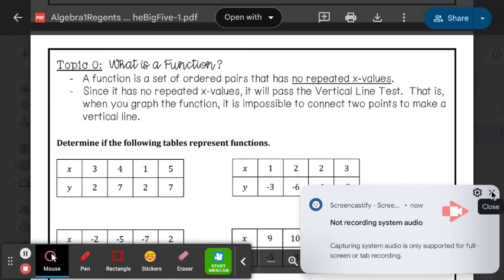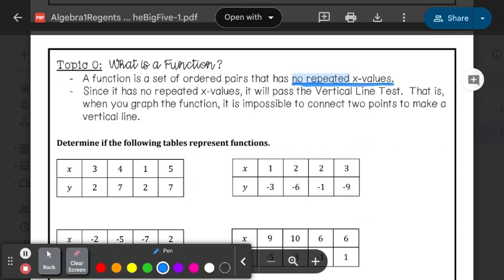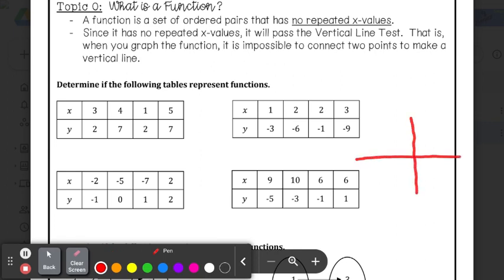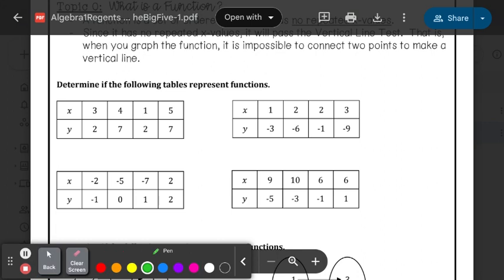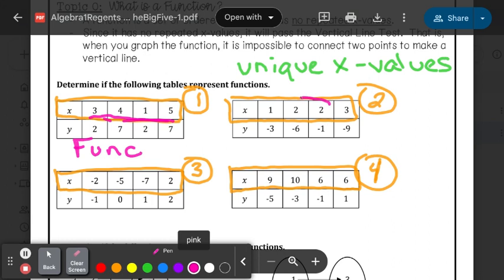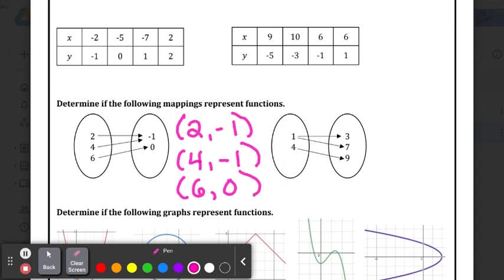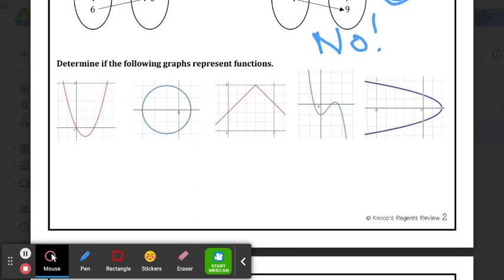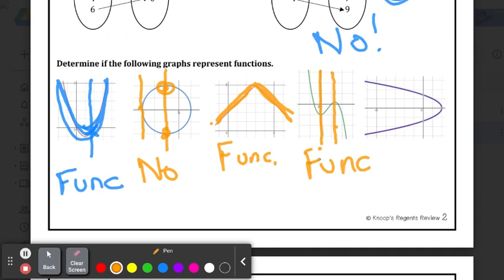A1 Big Five review page 2